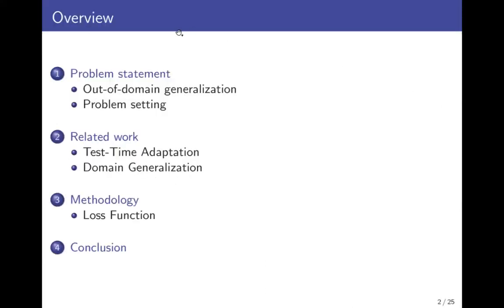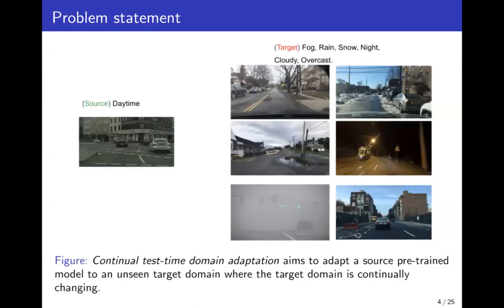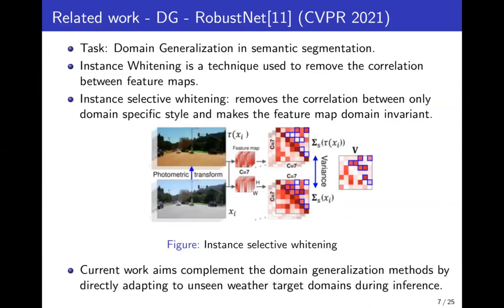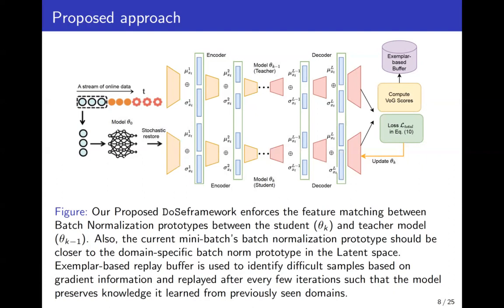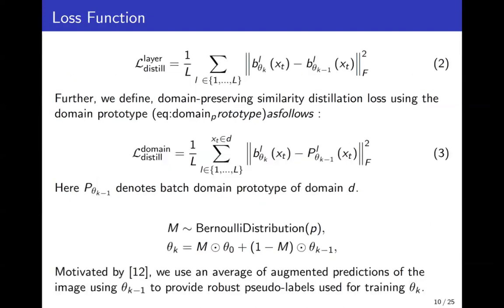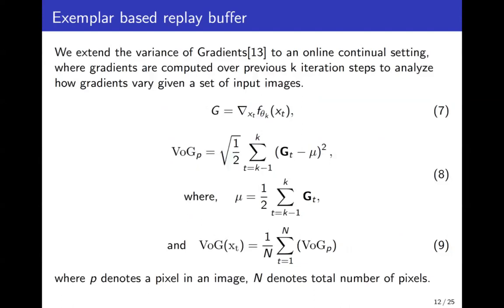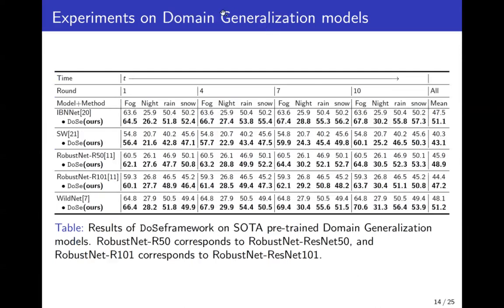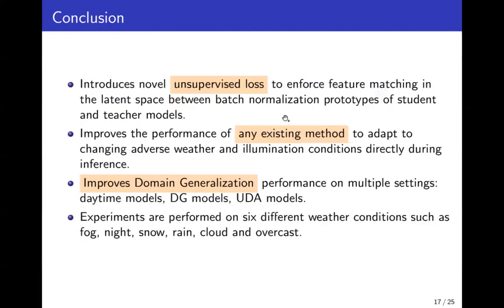Towards Domain-Aware Knowledge Distillation for Continual Model Generalization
Authors: Nikhil Reddy; Mahsa Baktashmotlagh; Chetan Arora
 Description: Generalization on unseen domains is critical for Deep Neural Networks (\dnns) to perform well in real-world applications such as autonomous navigation.
 However, catastrophic forgetting limit the ability of domain generalization and unsupervised domain adaption approaches to adapt to constantly changing target domains. To overcome these challenges, We propose \texttt{DoSe}\xspace framework, a \textbf{Do}main-aware \textbf{Se}lf-Distillation method based on batch normalization prototypes to facilitate continual model generalization across varying target domains. Specifically, we enforce  the consistency of batch normalization statistics between two batches of images sampled from the same target domain distribution between the student and teacher models. To alleviate catastrophic forgetting, we introduce a novel exemplar-based replay buffer to identify difficult samples for the model to retain the knowledge.  Specifically, we demonstrate that identifying difficult samples and updating the model periodically using them can help in preserving knowledge learned from previously seen domains. We conduct extensive experiments on two real-world datasets ACDC, C-Driving, and one synthetic dataset SHIFT to verify the efficiency of the proposed \texttt{DoSe}\xspace framework.
On ACDC, our method outperforms existing \SOTA in Domain Generalization, Unsupervised Domain Adaptation, and Daytime settings by $26\%$, $14\%$, and $70\%$ respectively.